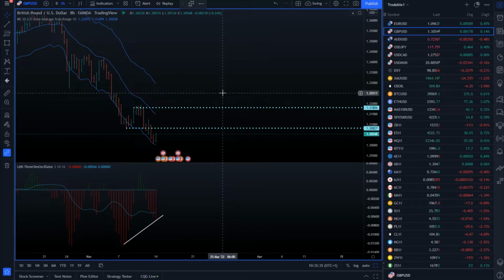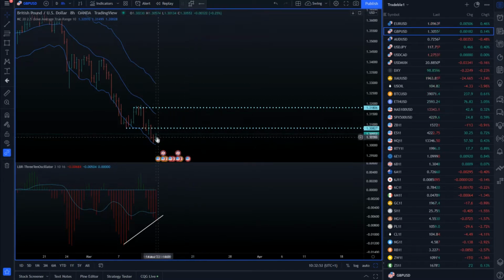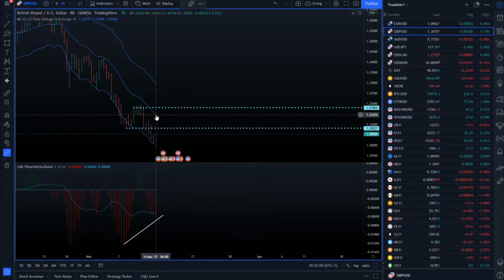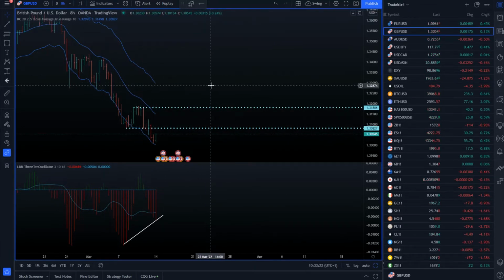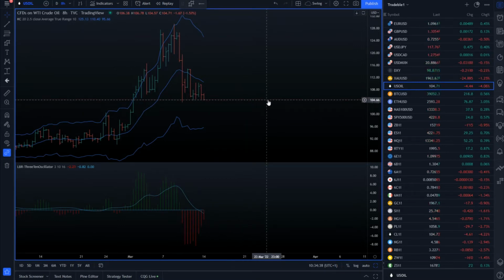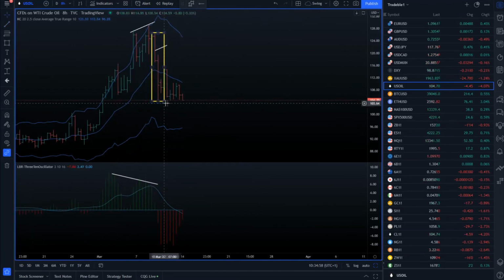Forex forecast 03/14/2022 on GBP/USD, Gold and BTC/USD from Petar Jacimovic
00:00 Announcement of today’s analisys – GBP/USD, Gold and BTC/USD
00:13 GBP/USD
01:16 GOLD
02:19 Crude Oil
03:15 Bitcoin